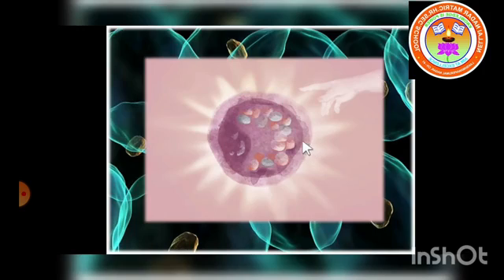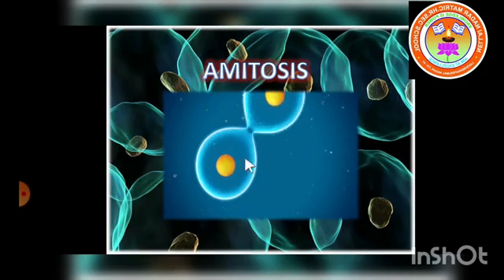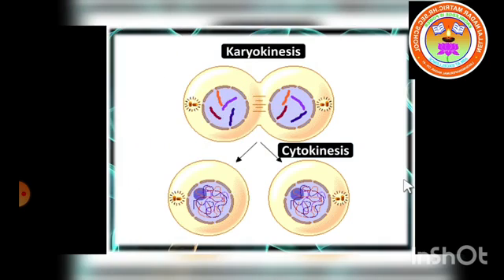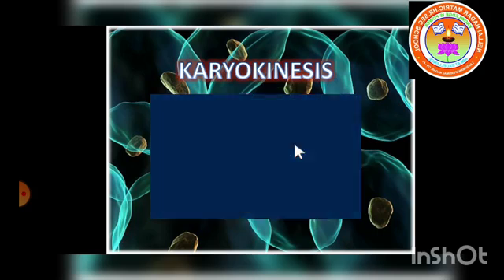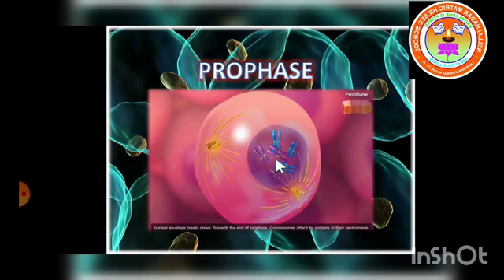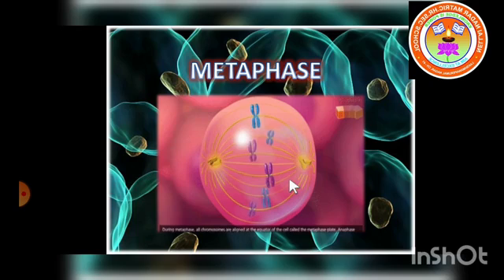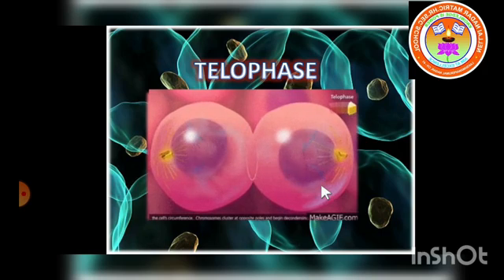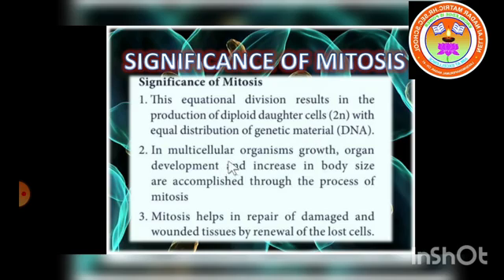STD-IX SCIENCE 2 : CELL DIVISION (MITOSIS)